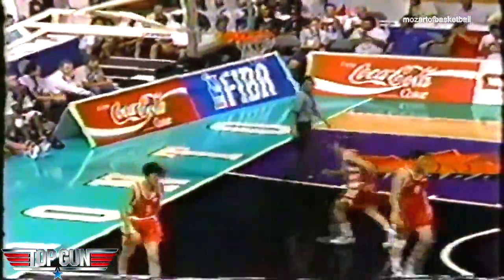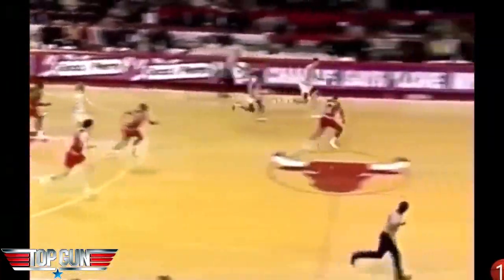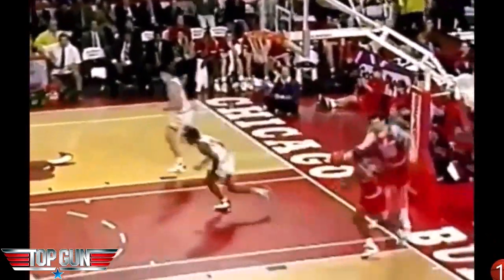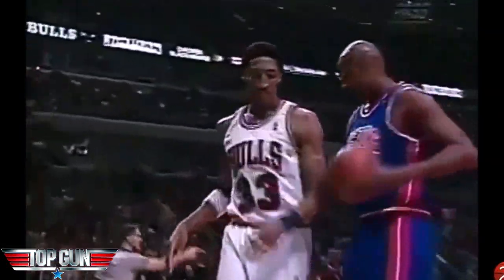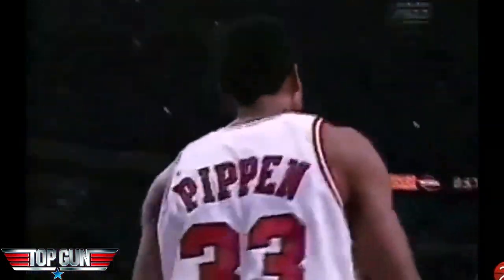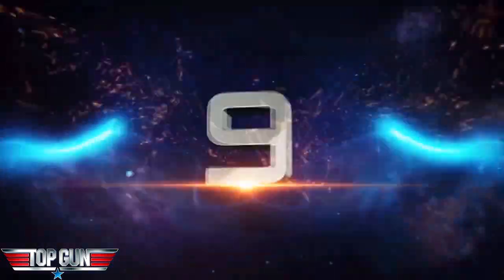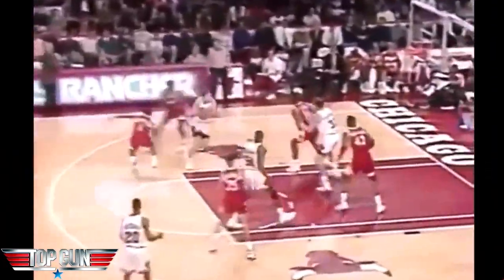Toni Kukoc | TOP 20 ASSISTS Ⓒ Hall of Fame 2021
Hall of Fame 2021 - TONI KUKOČ